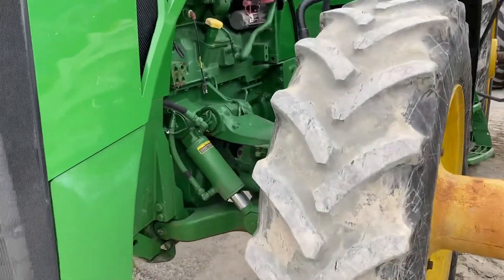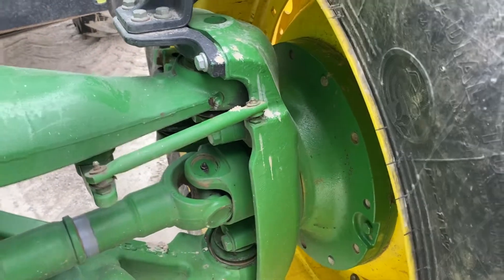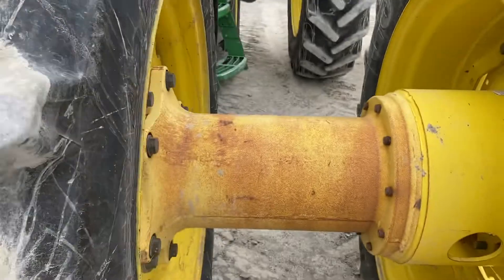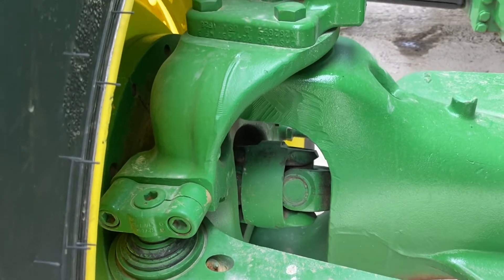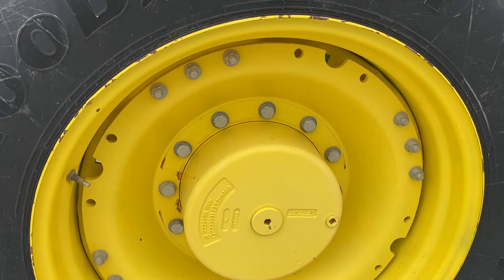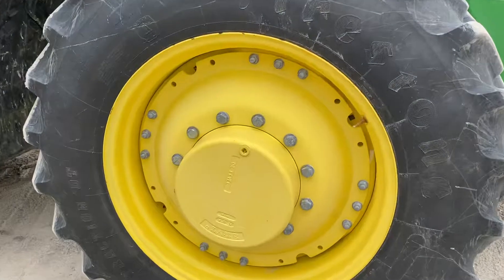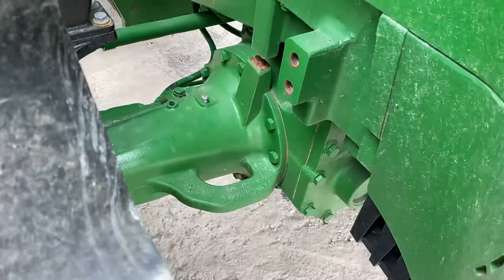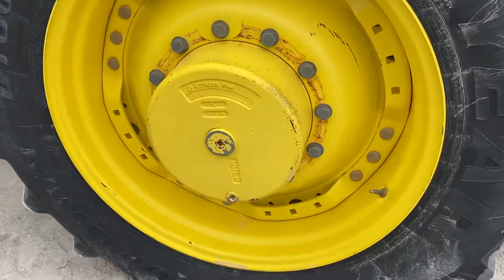John Deere 1300, 1500 and ILS MFWD Axles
1300 Series MFWD Axle

12 Bolt Axle (Tier 1)

Fits John Deere 8100, 8200, 8300, 8400, 8110, 8210, 8310, 8410,

Part Number: FA1300-T1

Marked Numbers: R104755,R121282,R130078,R135864,R135865,R135866,R135989,R135991,R156869,R99499,RE250838,RE65595

FA1300-T1 Fits 8000, 8010 and 8020 Series Tractors
Axle Housings R135989, R135991

1500 Series Front Axle

Axle with Final Drives

Part Number: FA1500

BOM: FA1500C,1522,1521,1511,1510,FA1501

Marked Numbers: FA1500,FA1501,R316141,R336209,R336210,R275130,R262362,R563489,R563489,R275130,R262363,R336210,R316141,R275218,R336209,R299643,R166184,R166185,R237715,R237714,R237709,R131511,R131346,
R227381,RE62204,RE593259,RE227477

Complete John Deere® 1500 Series MFWD Front Axle
    • Axles with AutoTrac™ and ACS™
    • 4 Step Tires or 5 Step Tires (see PDF)
    • Axle Housing, LH and RH
    • Differential and Ring & Pinion
    • Input Drive Gears
    • Input Drive Shaft
    • Front and Rear Pivot Mounts

ILS MFWD Axle
RE321141

We kept the complete because we didn't know how if would sell. If you need something off it, give us a call to see if we can help.

(2) RE587968 Sub# RE216819, RE292590, RE568090 - Tie Rod Assy
(1) RE567683 Sub# RE556363, RE304944, RE257115 - Steering Cyl.
(1) RE264771 Sub# RE207032, RE259120 - Control Valve Manifold

Diff housing marked R252676
(2) RE574236 Sub# RE290014 & RE209133 - U-Joint w/shaft- Have been Removed from this assembly

Fits John Deere 8130,8225R,8230,8245R,8270R,8295R,8320R,8330,8345R,8430,8530,
Assembly Includes;
(1) RE321141 Sub#s RE228861 & RE257803 - Case/Housing
(1) RE228852 - Helical Gear (39T)
(1) R165082 - Gear
(1) R166184.A - Differential Assembly
(1) RE299258 Sub# RE214894 - Ring Gear & Pinion (160mm)
(2) RE574236 Sub# RE290014 & RE209133 - U-Joint w/shaft
(1) RE293271 Sub# RE191356 - RH Upper Control Arm
(1) RE293272 Sub# RE191357 - LH Upper Control Arm
(1) RE293274 Sub# RE191362 - LH Lower Control Arm
(1) RE293273 Sub# RE191360 - RH Lower Control Arm

Part Number: RE3211411.A
Sub Numbers: RE228861.A,RE257803

BOM: R537611-LH,R537611,RE574236,R550574,R550572,RE321141-Plus,R131511,R131346,R237715,R237714,R237709,R166185,ILSDiff-Set,RE299258,R550572,RE293271,ILSPivot-LH,ILSPivot-RH,RE293273,RE293274,R556405,RE293271,RE567683,R165082,RE228852,RE228851,RE228861,RE293274,RE293273,RE293271,RE186113,RE186112,RE264771,RE299258,R166184.A,R165082,RE228852,RE321141